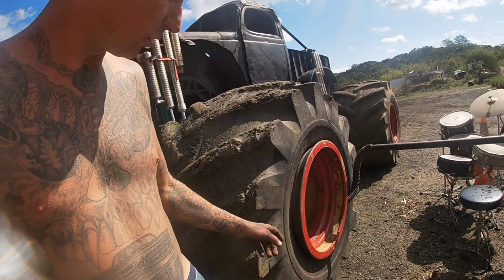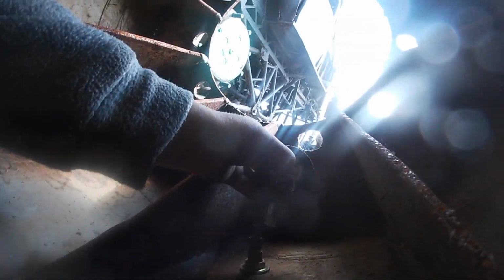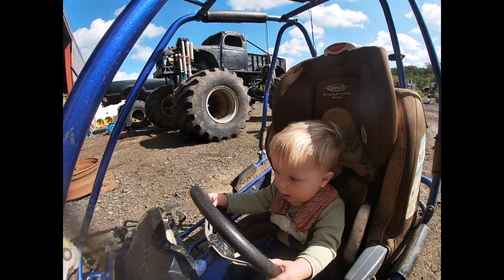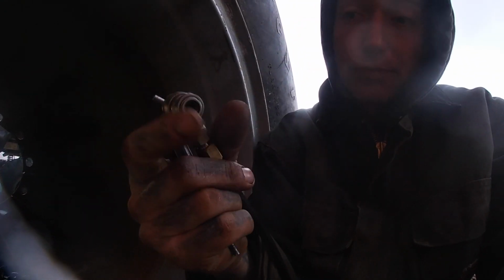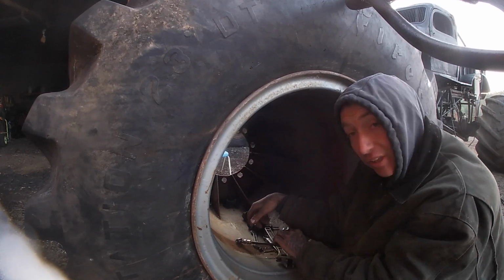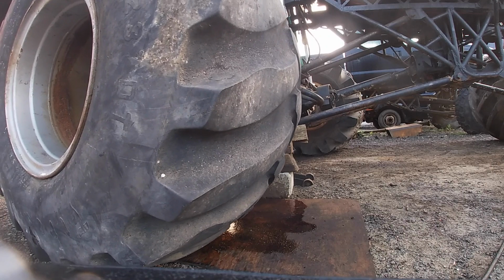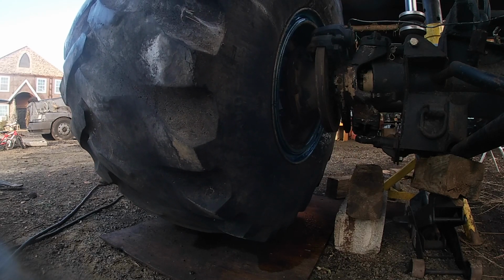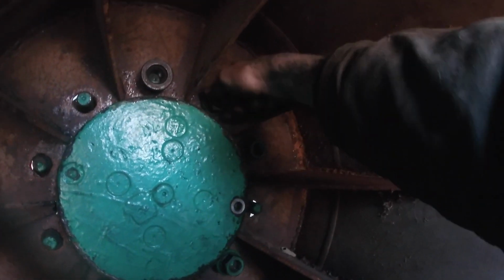MONSTER TRUCK FIX A FLAT with JIMMY DURR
When everything you touch breaks you'll never run out of things to fix...